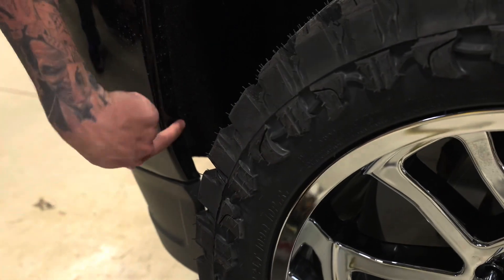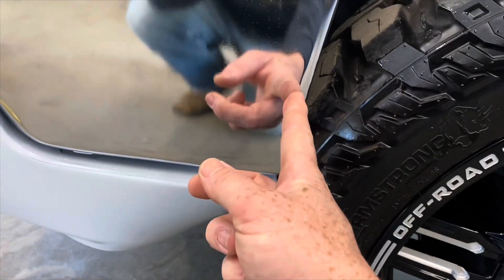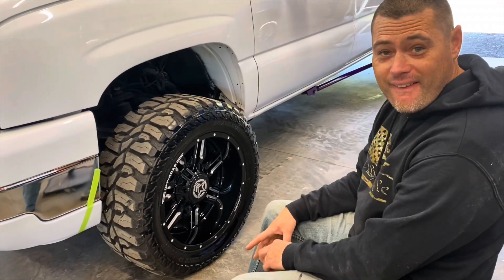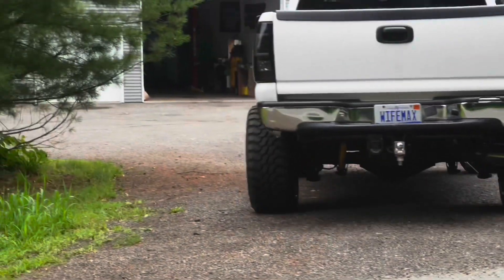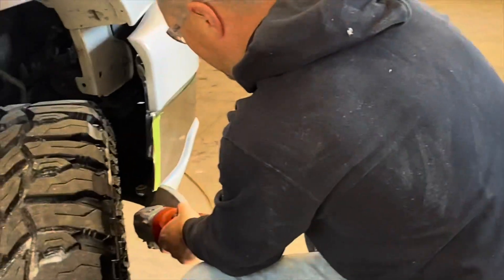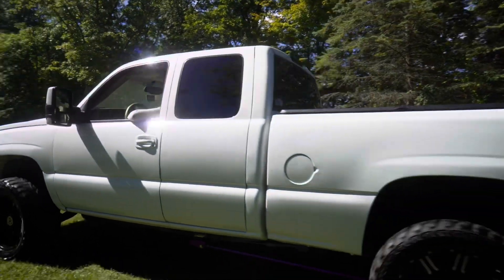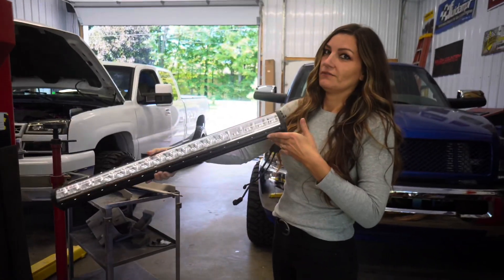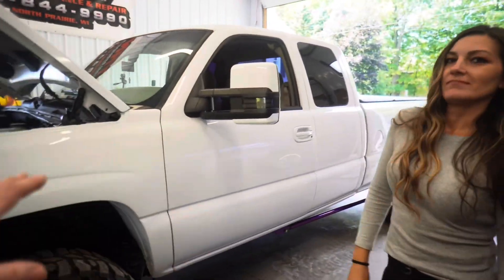Just Painted Her Duramax And Forgot To Do This! *HARD TO WATCH*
Custom gauge cluster rebuild
East Coast Gauge Repair

Reach out to my brother and Dan for any engraving or paint and body work!